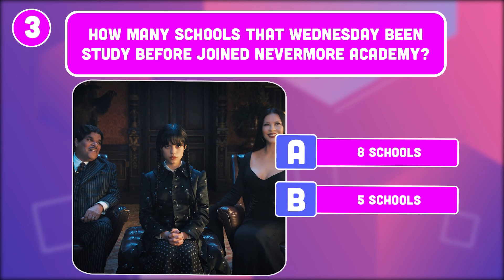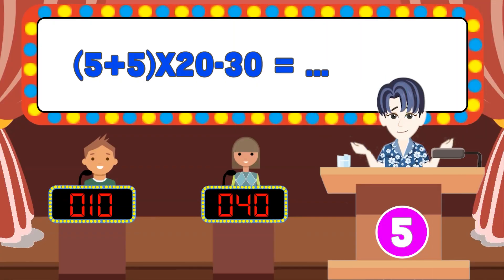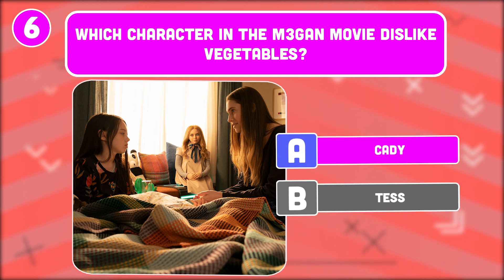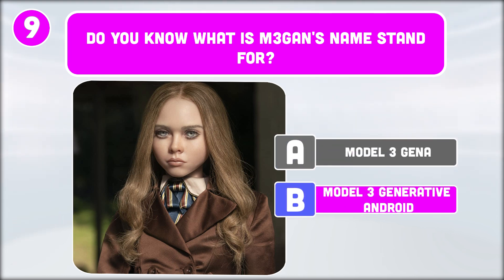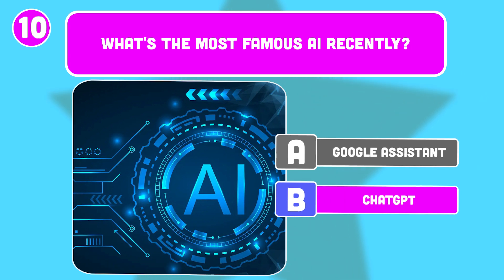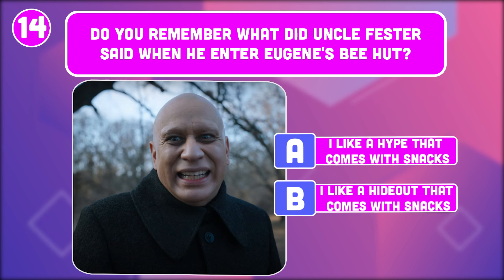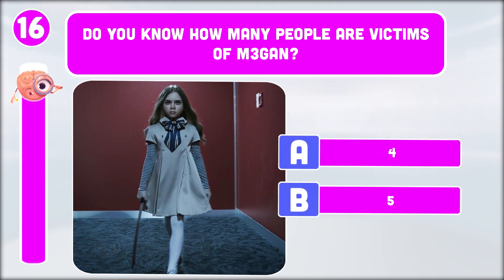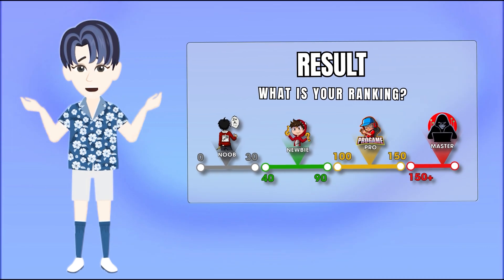Guess The Real Wednesday Character & M3gan Character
In this fun video, we'll play a game of Guess The Real Wednesday Character & M3gan Character. We'll give you a few clues and you have to guess who the characters are before the time runs out.
We hope you enjoy this guessing game as much as we do! It's a lot of fun to play and it's a great way to spend some time on a Wednesday! Whether you're a fan of Wednesday or not, we think you'll enjoy this game!